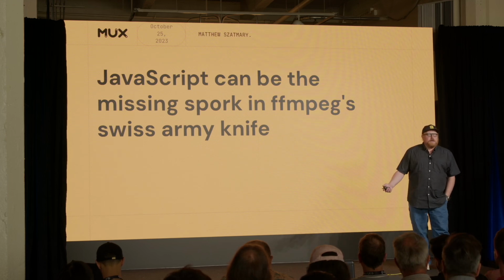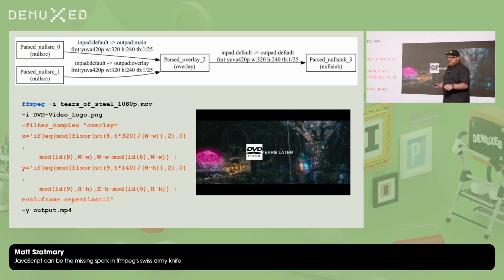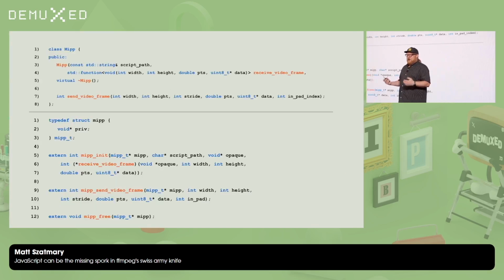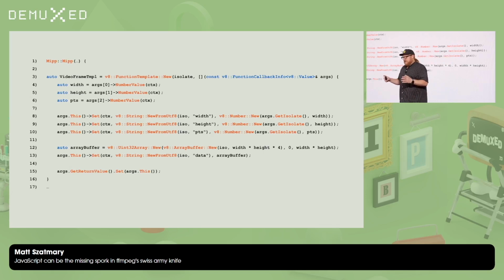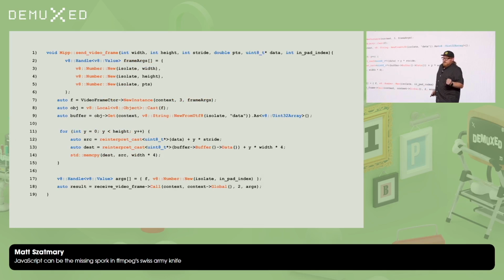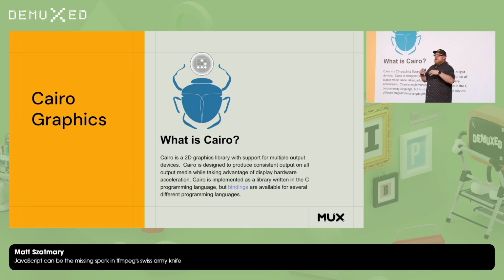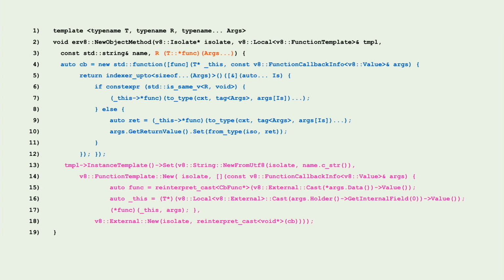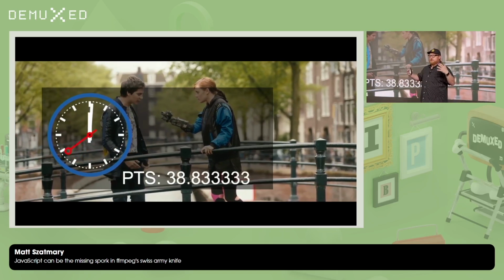Matt Szatmary - JavaScript can be the missing spork in ffmpeg's swiss army knife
ffmpeg has been called the swiss army knife of media processing. And it is a fair comparison. Knife, core screw, tooth pick, even spoon and fork are all there. But if you really need the kitchen sink, you may not find it. Controlling a filter graph is limited to the filters available and the expressiveness of the CLI. But what if ffmpeg allowed you to write custom filters and safely inject them at runtime, and what if the filters could be written in a language you already know?

This talk was presented at Demuxed '23, a conference for video nerds in San Francisco featuring amazing talks like this one.